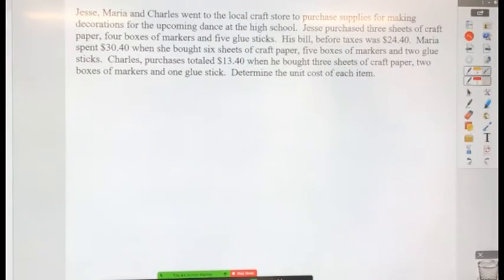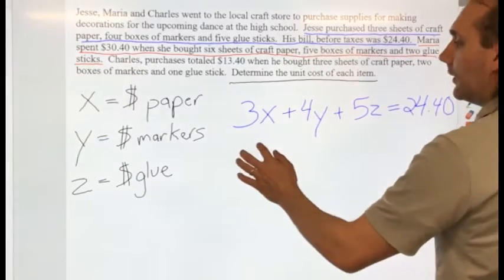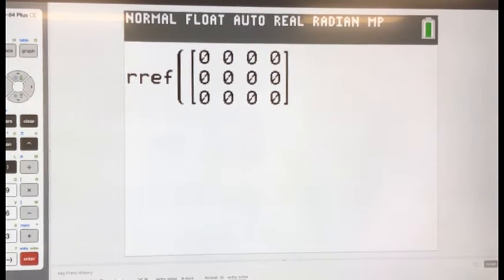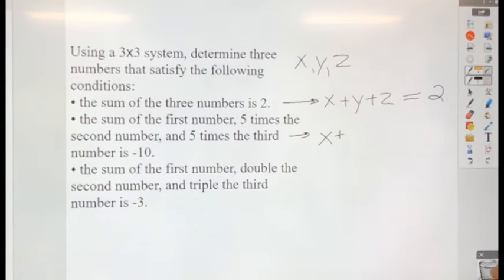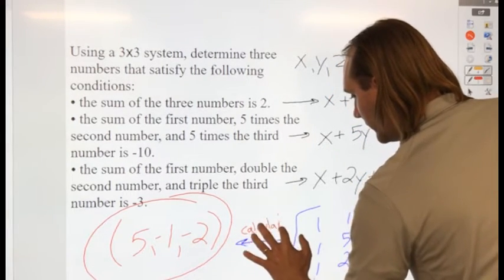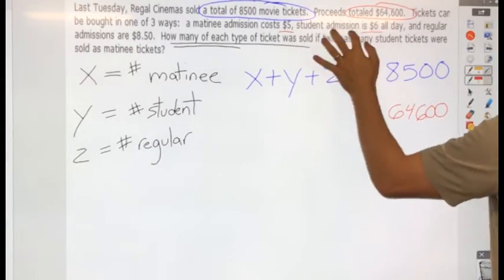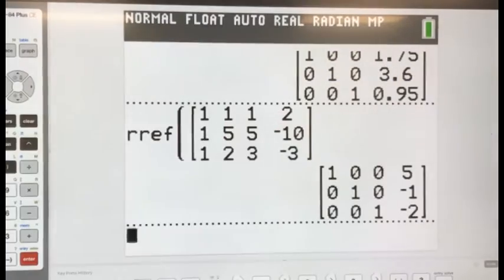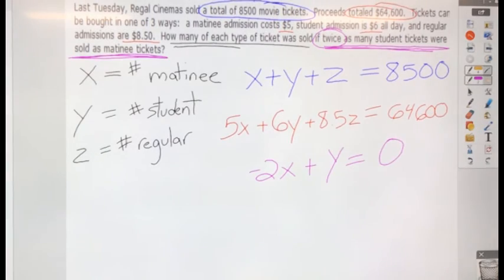CA 9-7 (Solving 3x3 Applications)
5/12/21
Solving 3x3 Applications